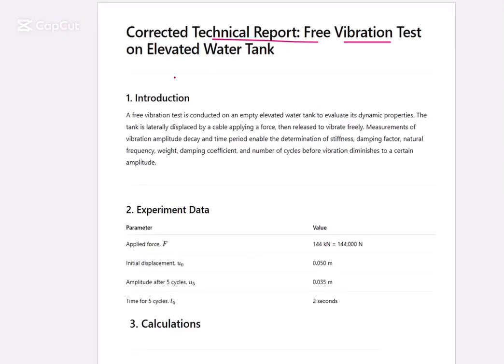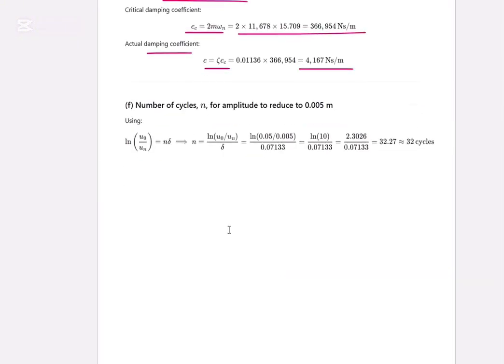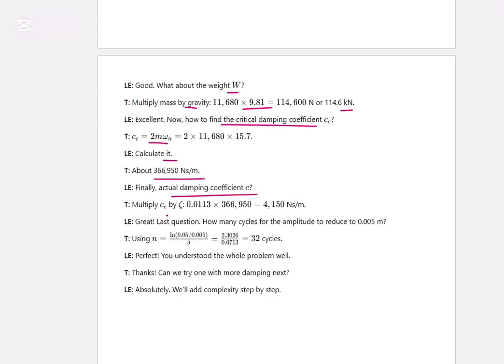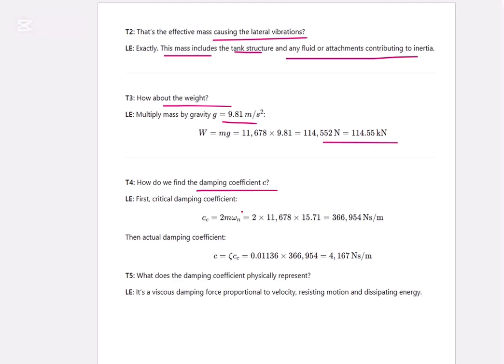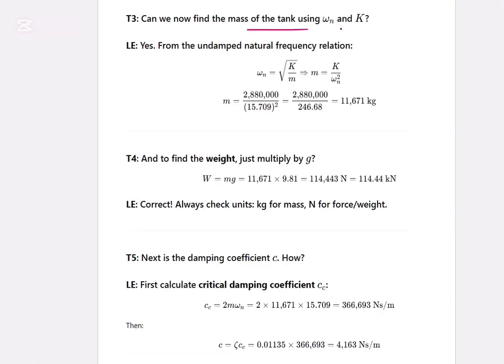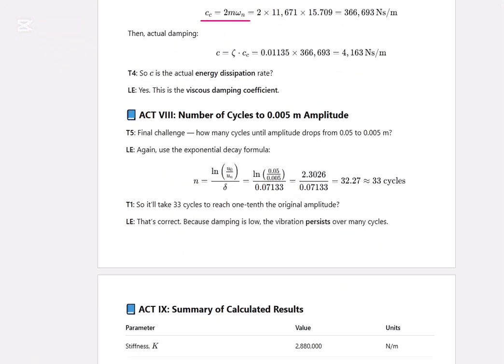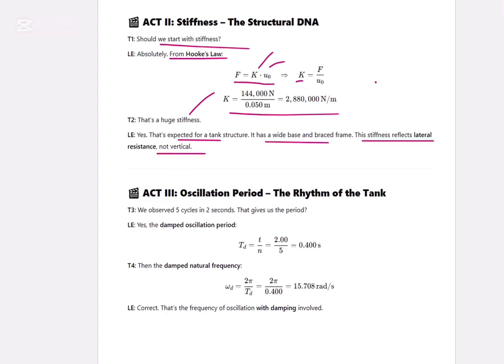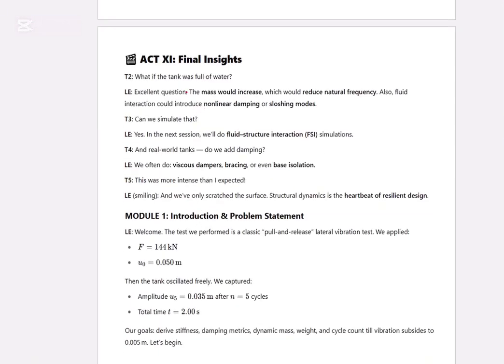Dynamic Analysis- Lecture 6 : Tank Free Damped Vibrations- Numerical Analysis and group discussion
Elevated water tank